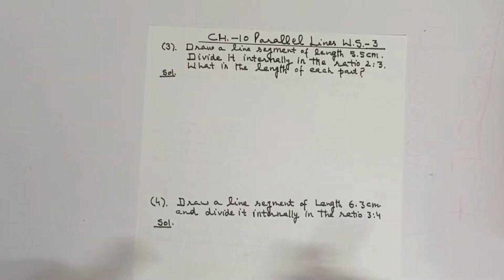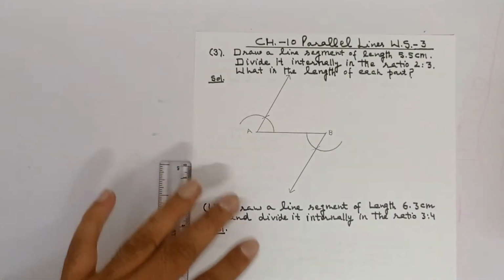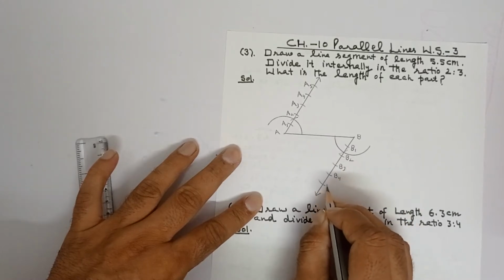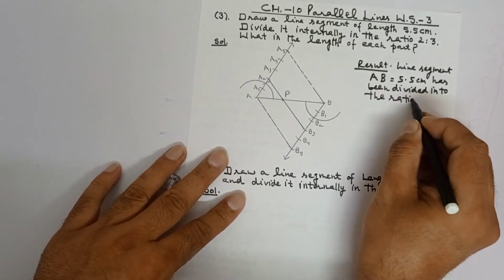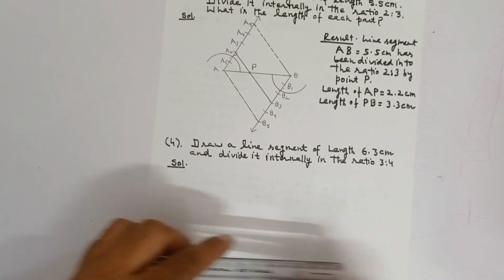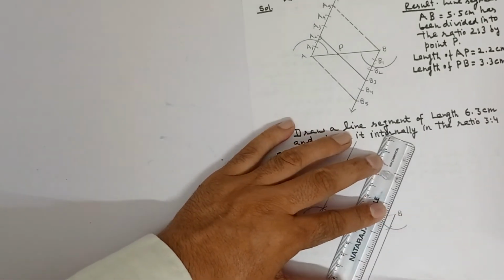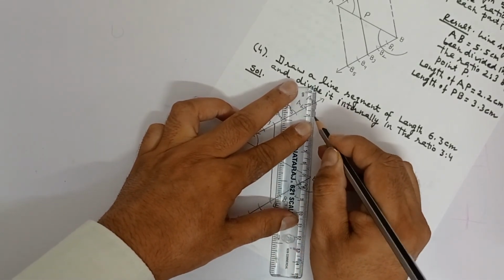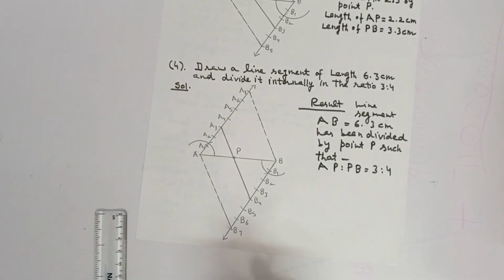Chapter:- 10 Parallel Lines, Worksheet-3 || Q3 and Q4|| Full Solution|| Easy Maths with Vikas Dogra